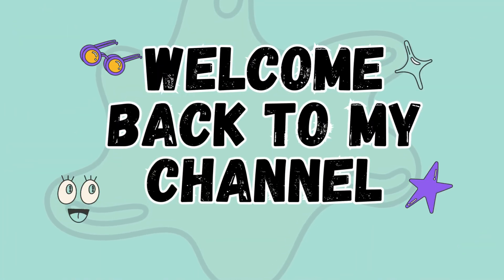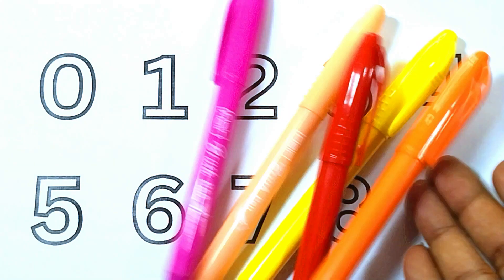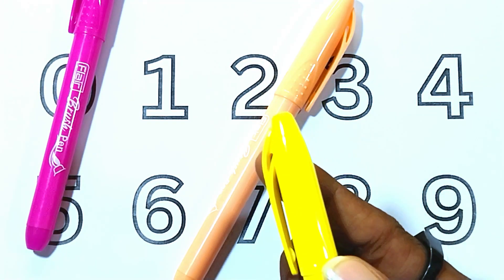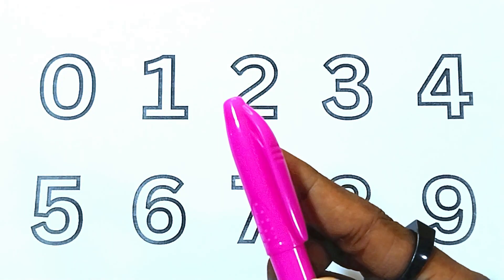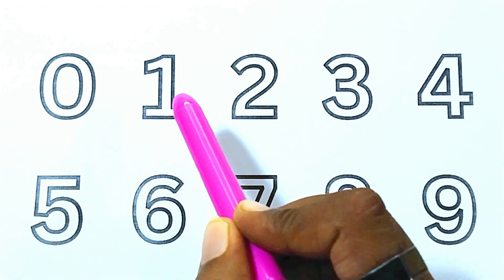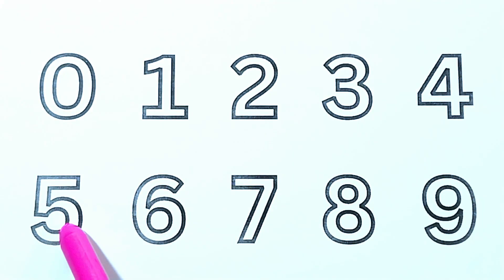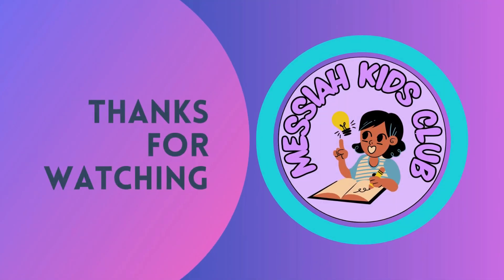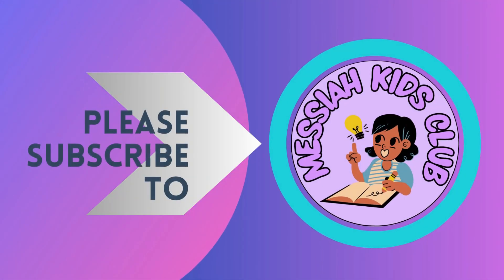123 Numbers | 1234 Number Names | 0 To 9Numbers Song | 12345 learning for kids | Counting Numbers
Learn Number
123 Numbers | 1234 Number Names | 0 To 9 Numbers Song | 12345 learning for kids | Counting Numbers

Your query:

learn numbers
learn numbers
learn colors
123 counting
1234 song
12345
number songs
number 1-100
numbers for kid
12345 rhymes
12345 kids songs
123 counting for kids
123 counting song
123 song
abc 123